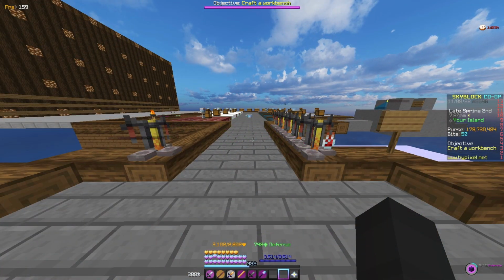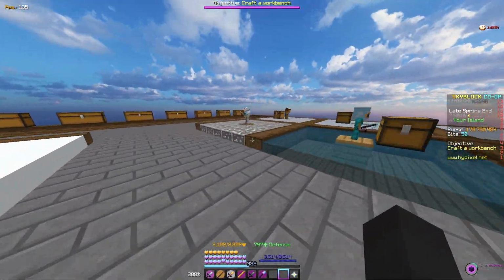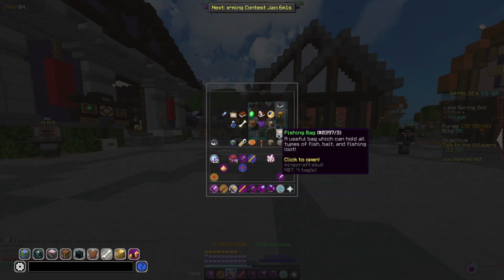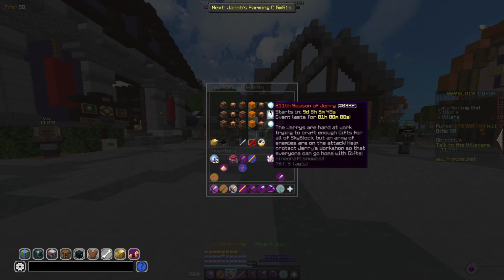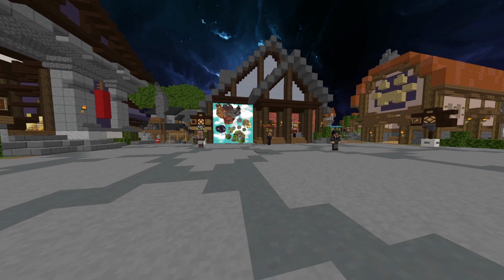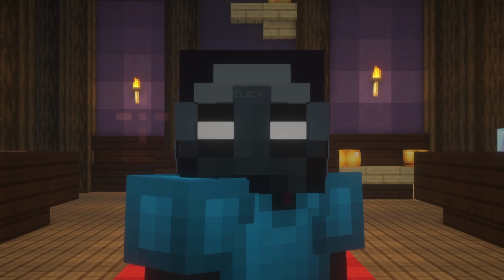Top 5 Best Money Making Methods For New Players [Hypixel Skyblock Guide]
I do stream daily - on my youtube